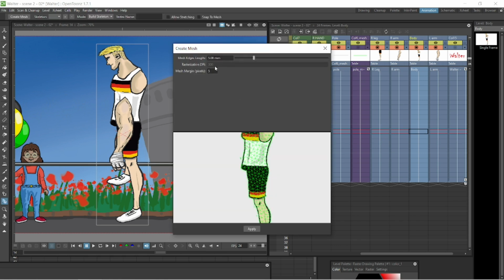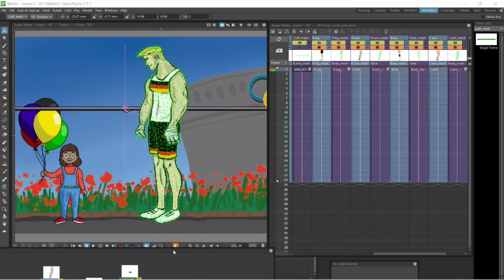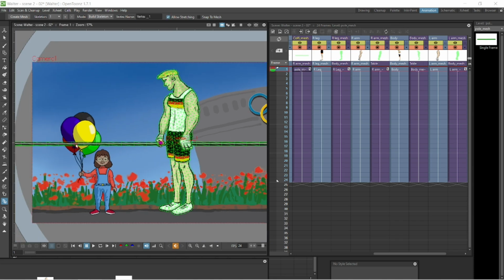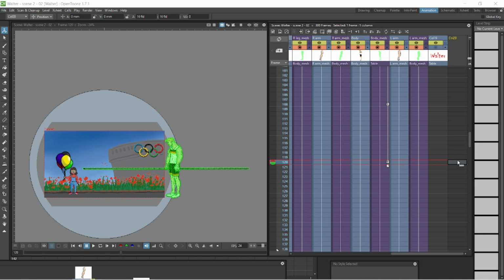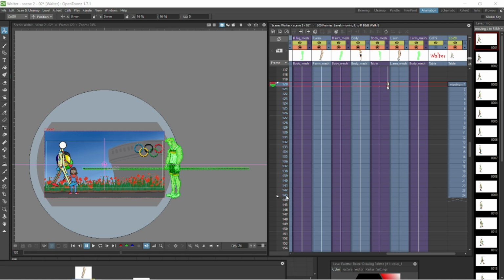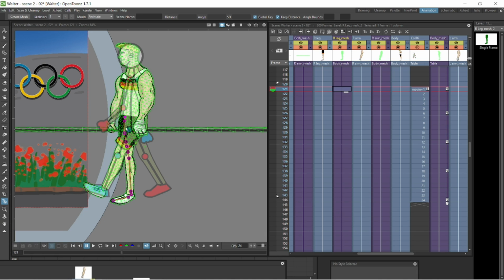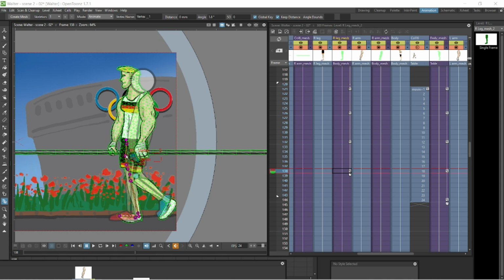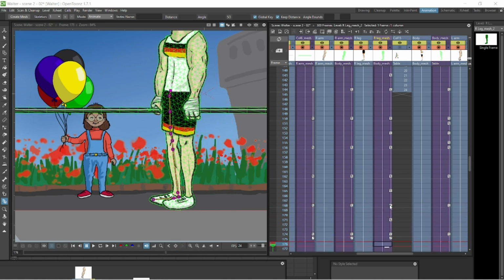I rig and animate a walk for Walter using OpenToonz & Walk Cycle Templates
In this video I rig and animate my character Walter in OpenToonz, using Walk Cycle Templates that come with my course, the Locomotion Course Bundle:

Keep a look out for updates on how the production of this new short is going.

I use OpenToonz to create all my animation work.